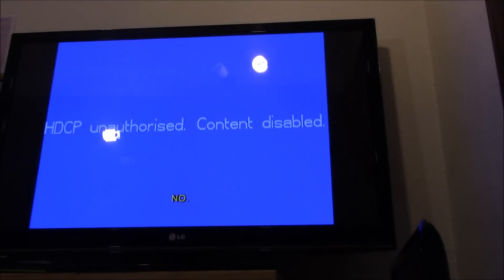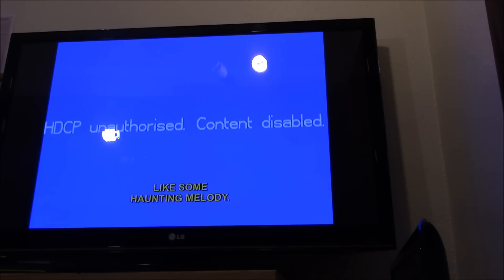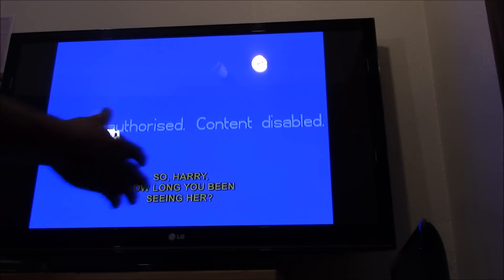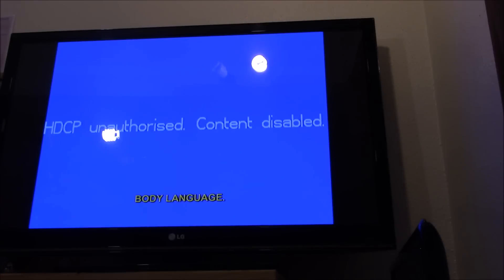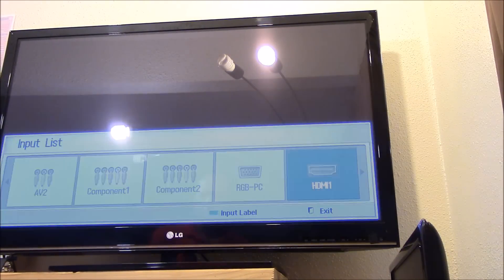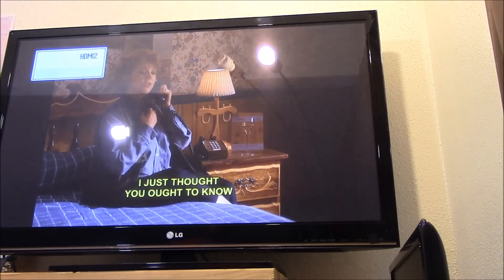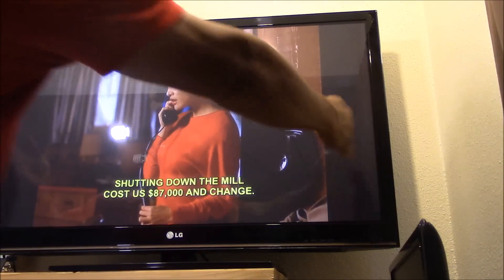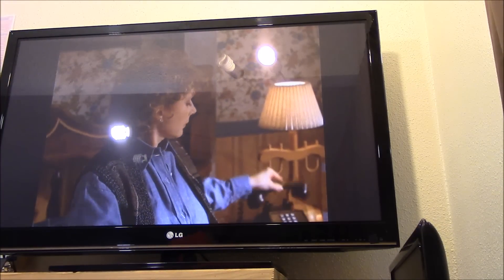HOW TO FIX HDCP UNAUTHORISED CONTENT DISABLED ON ROKU,NETFLIX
How to fix HDCP unauthorised Content disabled on Roku Netfix
HDCP unauthorised. Content disabled Roku fix